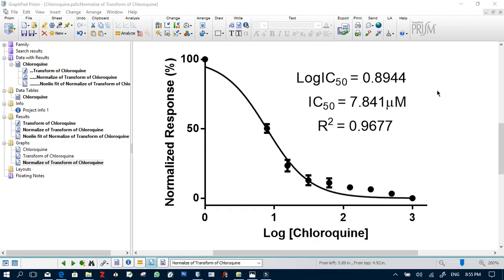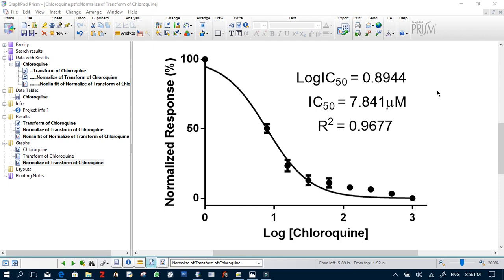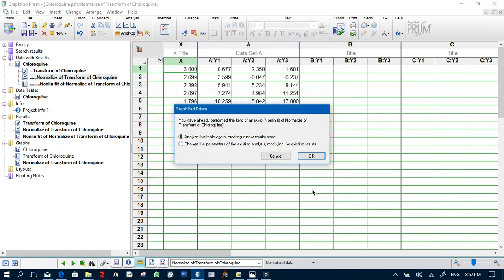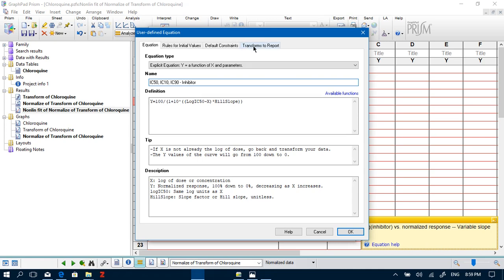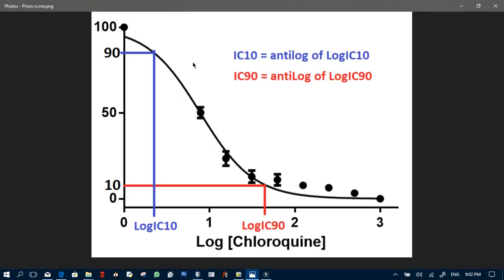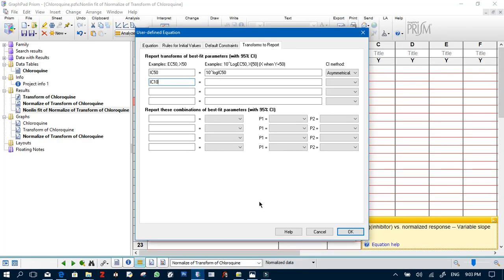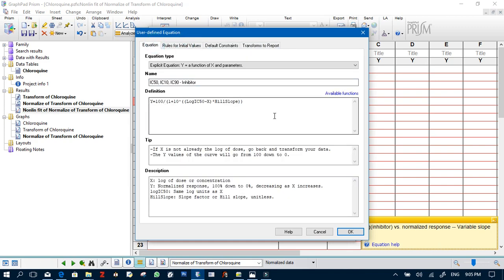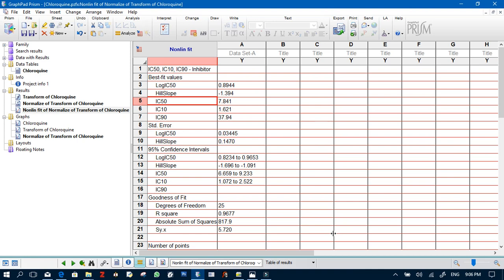How to calculate IC and EC ANYTHING | PART 2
This is an alternative method for determining IC and EC anything in Graphpad prism 6. You can also apply this same concept to extrapolate any value from any graph in Graphpad.

If you don't already know how to plot IC50 curves in Graphpad prism, Watch this video